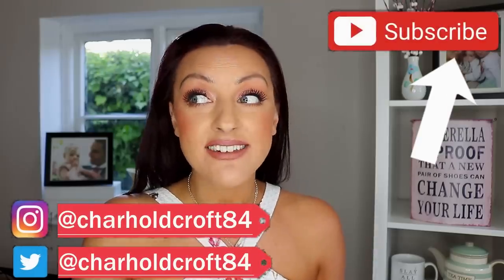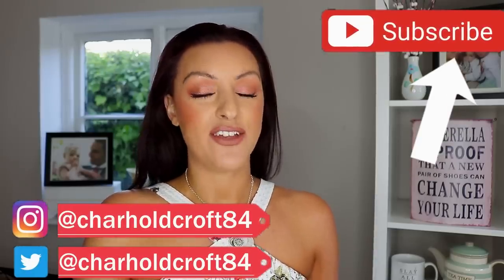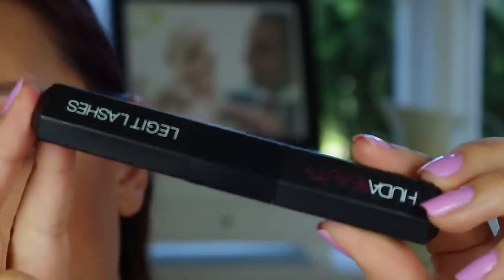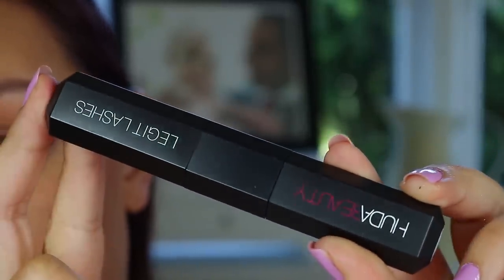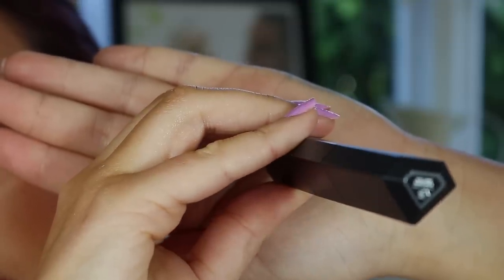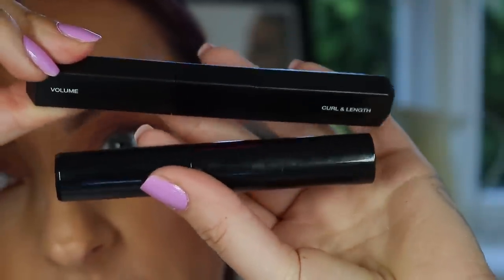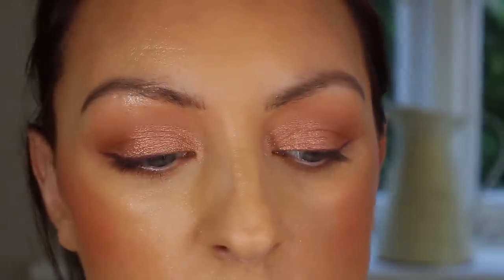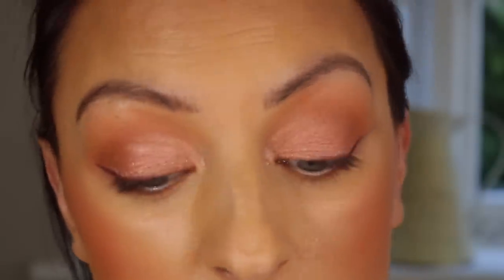NEW!! Huda Beauty Legit Lashes Mascara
Hi lovelies,

You know I love me a mascara!! Let's see if this one is everything it promises!

Products Mentioned:
Huda Beauty Legit Lashes Mascara:

Tom Ford Shade and Illuminate Foundation 'Shell beige 7.5'

Marc Jacobs Tantalize Bronzer

Pat McGrath 'She's Heaven' Lipstick

What I'm Wearing:
Top: River Island (OLD)
Nails: OPI Lavendare to find Courage

Foundation Shades: Winter | Summer
Fenty = 240 | 300
Shiseido Synchro Skin = Alder | Citrine
Estee Lauder = Tawny | Cashew

HAIR COLOUR:
I dye my own hair at home using L'oreal casting creme gloss 360 (black cherry).  Please bear in mind that this is a semi permanent dye and I don't use it regularly, when freshly applied it is BLACK!! If my hair is lighter it is extremely faded and i'm probably due a colour so what you're then seeing is mainly my natural hair colour which is a reddish medium brown.

SKIN TYPE/COLOUR
I DO NOT use fake tan, I get very tan naturally in the summer as I have olive skin.  My face is often a LOT lighter than my body because I keep my face very well protected to keep my melasma under control and signs of aging at bay!